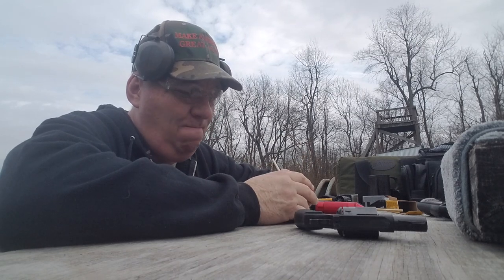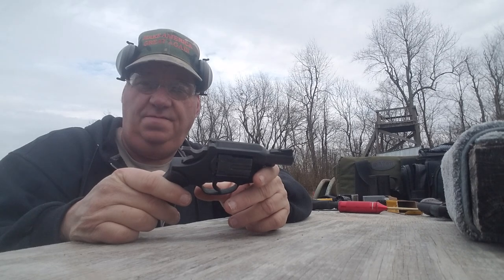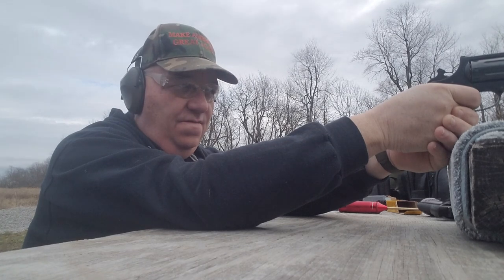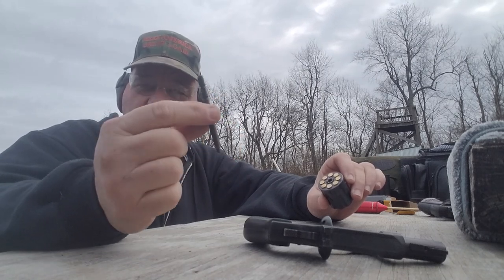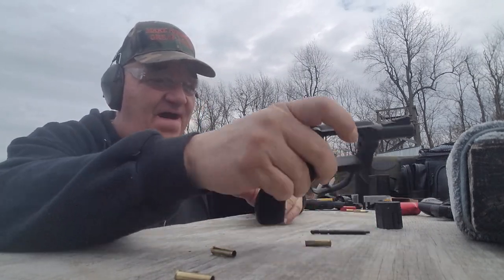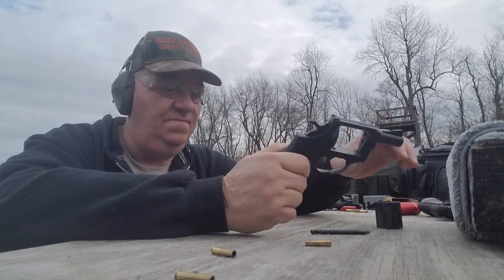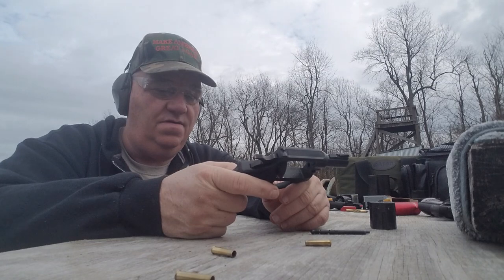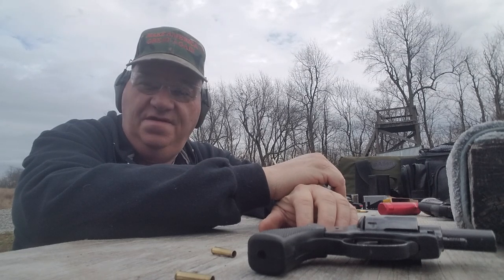F.I.E. .22 mag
calling this one the F.I.E. last ditch gun. It is one of the last handguns F.I.E. had on the market before they went under. It dose shot straight. And works as far as it go's. Being a pull pin and a free wheeler. And having to have a septate tool to get it unloaded makes it a not so great gun to deal with. But if you can get it done in 8 shots it is not to bad.